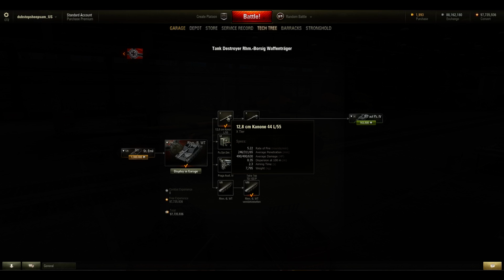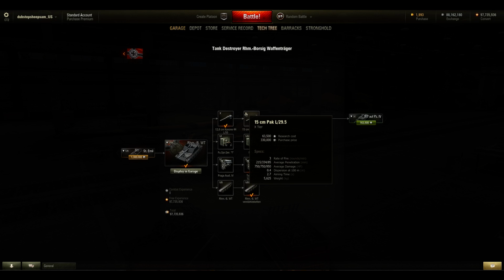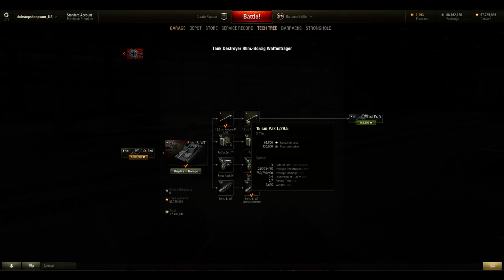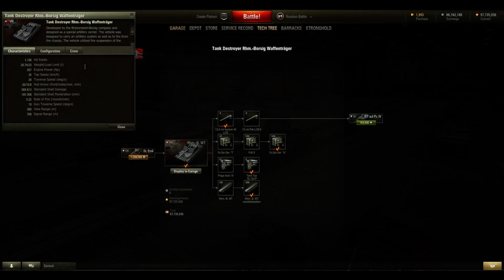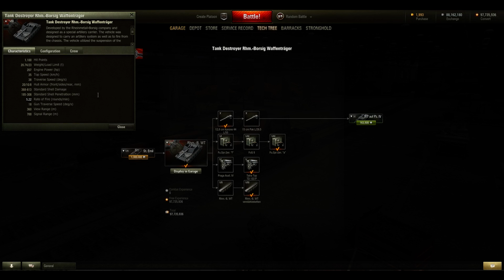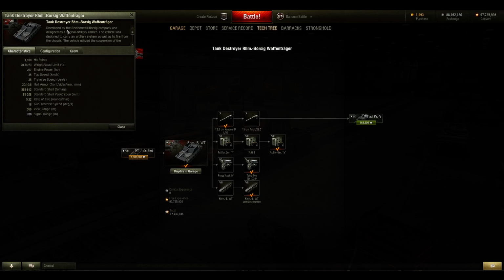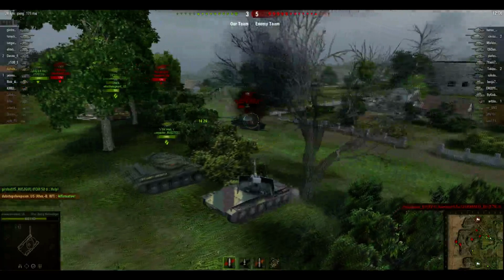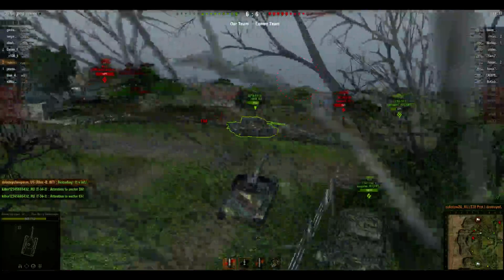Tank Reviews with dubstepsheep: The Rheinmetall Borsig Waffenträger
Hello once again! Today I will be review the infamous Rheinmetall Borsig Waffenträger, a tier 8, German tank destroyer. And guess what else, I get to play on the new map, Overlord! Two reviews for the price of one!